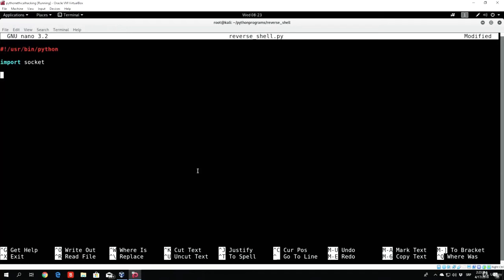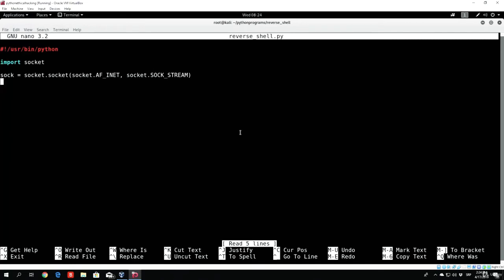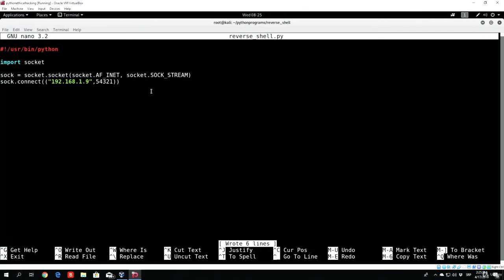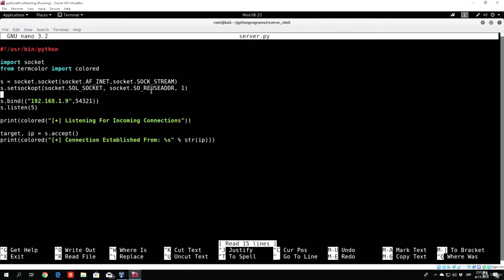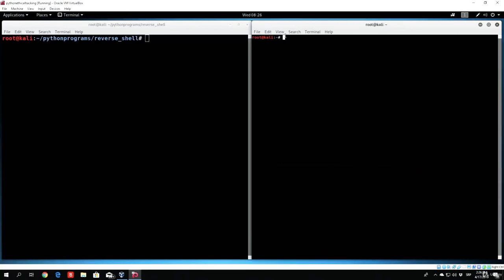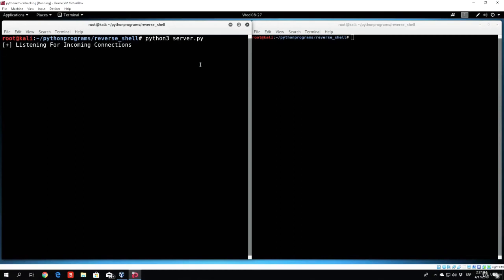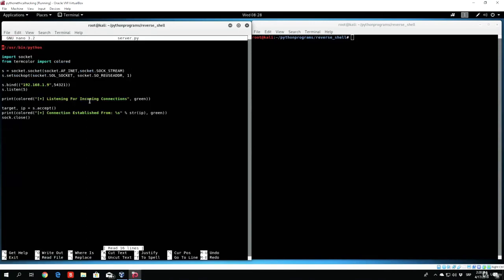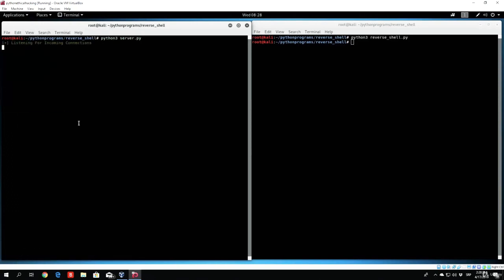L51 (#8) Establishing connection between target and server